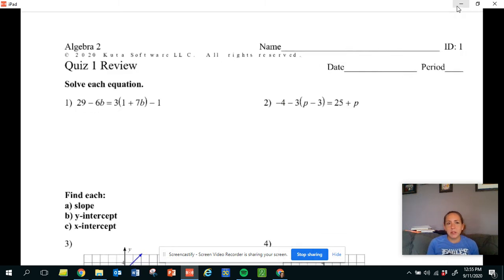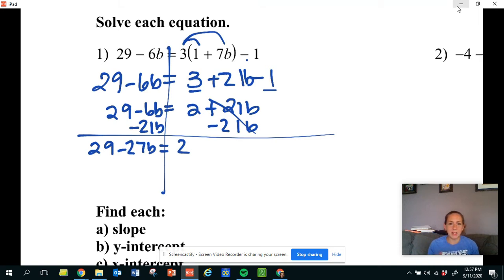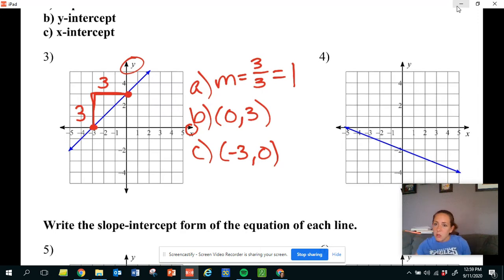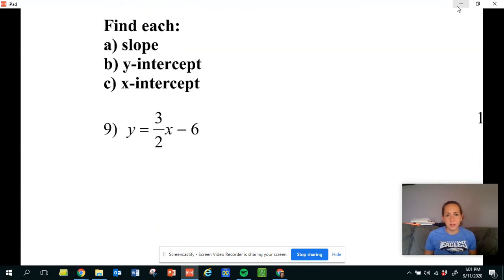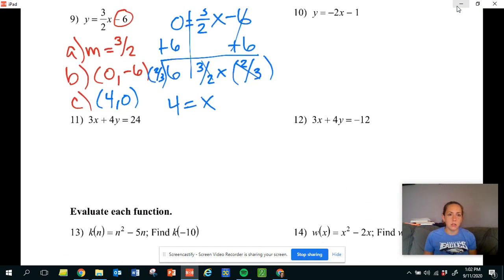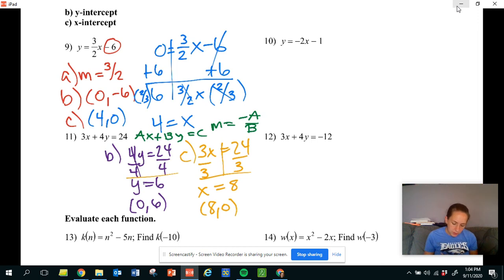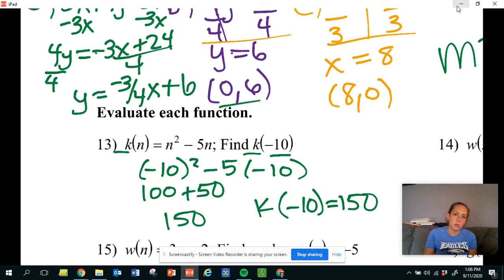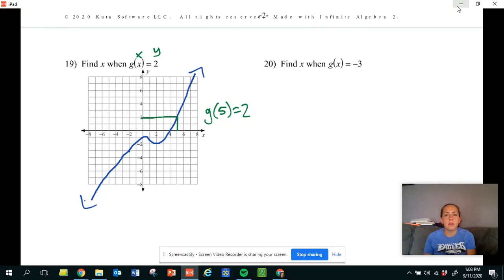Alg 2 W4A - Quiz Review